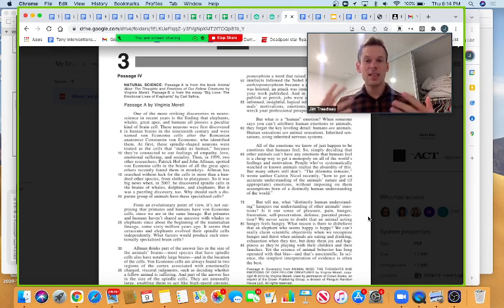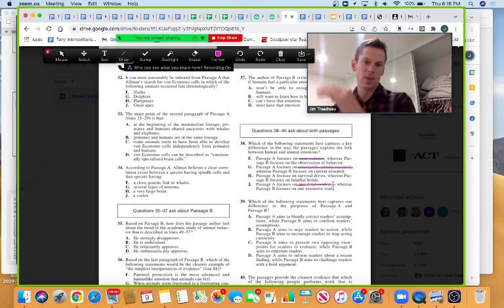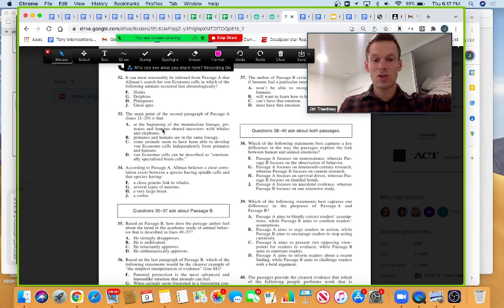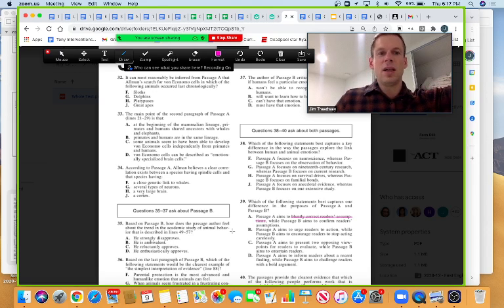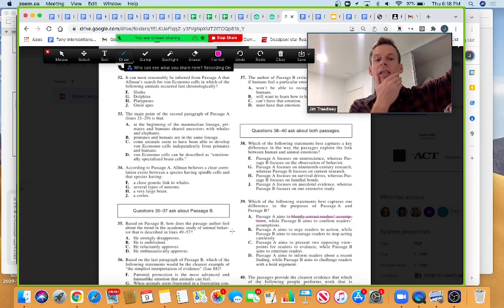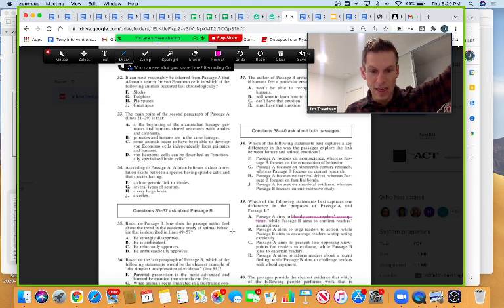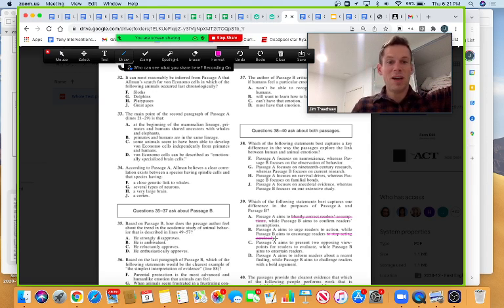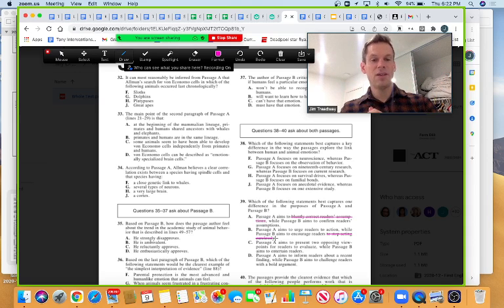Growth Wise - The BEST SAT-ACT Course - Reading - Passage A, Passage B; Common Wrong Answer Types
[👇 Explanation below 👇 ]

Most people think the move on Passage A / Passage B Passages, featured on both the SAT and ACT, is to read Passage A, then do the questions on Passage A, before Reading Passage B, then answering the questions to Passage B, before FINALLY answering the questions on both Passages now that you've read them both.

We disagree, though. The smartest way to do these Passages is to read Passage A, then do the questions on Passage A, AND on both Passages, even though you haven't read Passage B, yet.

Why? Why answer the questions about both Passages if you've only read Passages A so far? Because it's easier to spot wrong answers when you're only holding ONE Passage in your mind as opposed to both! You can usually cross out all three wrong answers on these questions purely because they say something wrong about Passage A.

If there's an answer you can't cross out until you read Passage B, leave it for now and come back to it later after you've read Passage B. In the meantime, though, you can usually cross out at least two answers per question - and often all three - having only read Passage A.

Reading only one Passage at a time, you're less likely to confuse the two Passages in your mind - a common way to get an answer wrong.

This approach also makes these double Passages more friendly, since it's like doing two shorter Passages instead of one larger one like most Passages on these tests.

Meanwhile, we remember the common wrong answers in Reading according to the acronmyn "BEGS" - i.e. the wrong answer BEGS you to choose it:

B - BELIEVABLE but not stated in the Passage. This type of wrong answer seems to make sense given the story being told, but it wasn't explicitly stated in the Passage and thus is wrong.

E - too EXTREME. Answers that are too extreme, be they emotionally too extreme (saying the author was "angry" rather than just "concerned") or too extreme in frequency (saying something "always" or "never" happens rather than "often" or "seldom") are less likely to be right. And this makes sense, right? Extremes match less often with reality. Keep your eye out for answers that sound too extreme.

G - GOES against the main point of the Passage. You'll often see an answer that states the very opposite of what the Passage was trying to say.

S - uses words STRAIGHT from the Passage, but actually says something wrong. The most common type of wrong answer, the "S" wrong answer  uses words or phrases straight from the Passage - so they look very familiar when you've just read the Passage - while ultimately saying something incorrect in the end. Beware of these "using words STRAIGHT from the Passage" wrong answers!